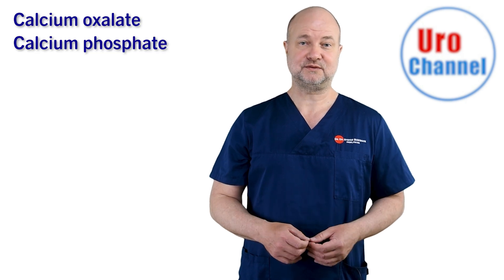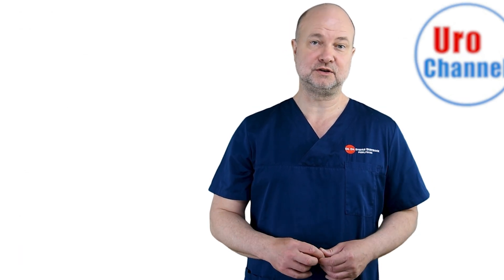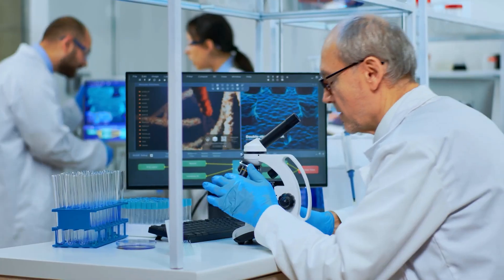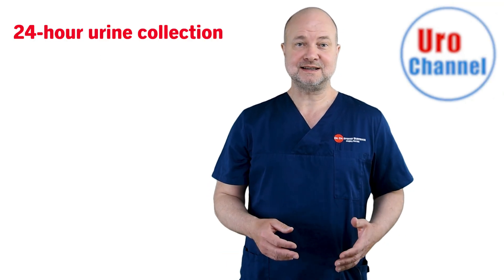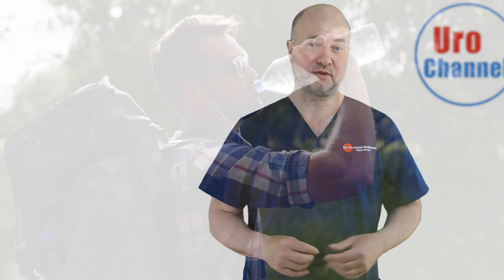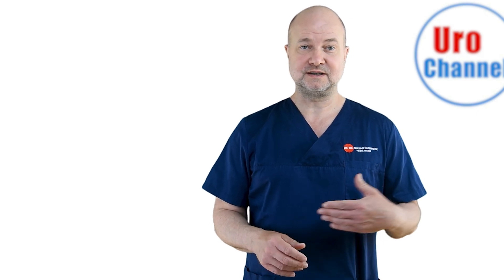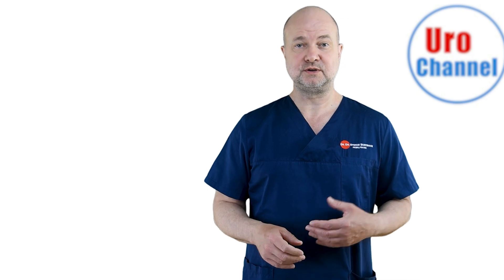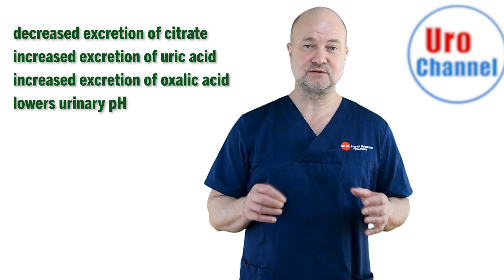Avoid kidney stones with certain foods? | UroChannel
In this video on UroChannel, urologist and sexologist from Göttingen, Dr. med. Dr. phil.  Stefan Buntrock provides valuable information on managing kidney stones through diet and lifestyle choices. He emphasizes that there is no one-size-fits-all solution when it comes to kidney stones, as the causes and composition of stones can vary among individuals. He distinguishes between habitual stone formers and those with occasional stones, highlighting the importance of understanding the underlying anatomical and metabolic reasons for stone formation. Buntrock advises analyzing the stone composition and assessing the risk level before tailoring a personalized plan for stone prophylaxis. He recommends increasing fluid intake to maintain a steady stream of urine production, aiming for 2 to 2.5 liters of urine per day. A balanced diet rich in vegetables and fiber is encouraged, as it can increase urinary pH and fluid intake. Animal protein should be limited, as it can contribute to stone formation, while calcium intake should not be restricted. Buntrock suggests increasing citrate excretion through home-made lemonade or bicarbonate-rich mineral spring water. Foods and beverages high in oxalate and purine, such as spinach, soy products, organ meats, seafood, beer, alcohol, and soft drinks, should be avoided. Buntrock concludes by emphasizing that diet changes should be adapted to individual cases and that reducing personal risk through dietary modifications can help prevent future stone formation.